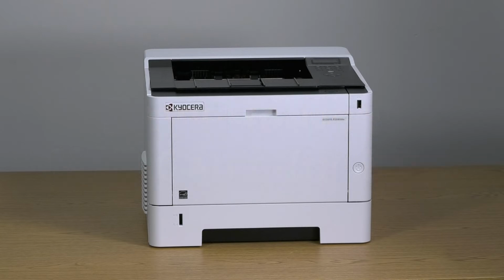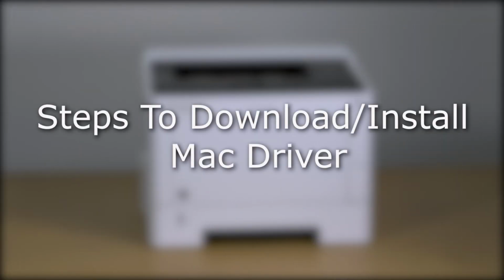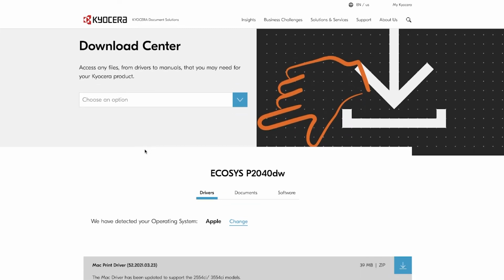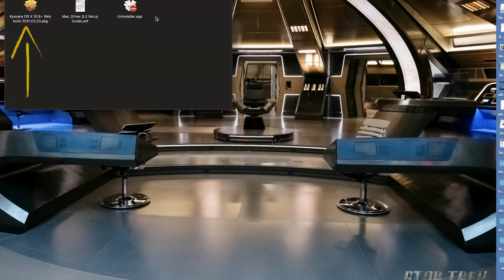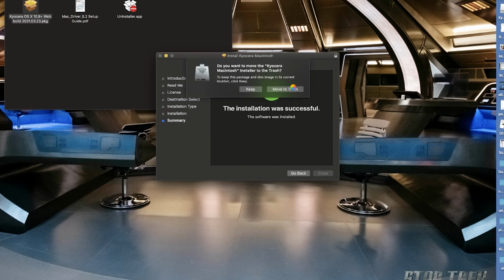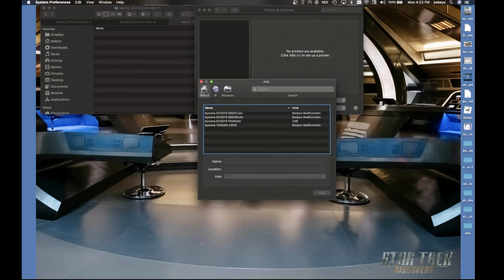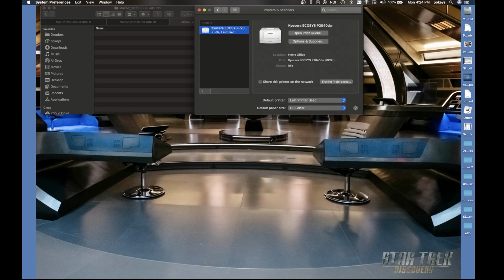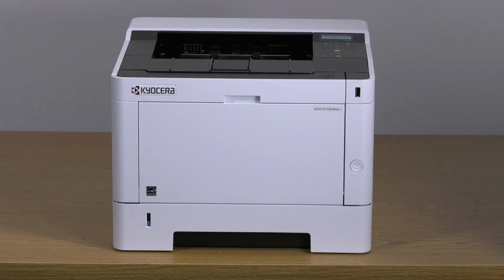Kyocera P2040dw USB Cable Setup for Mac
In this video you will learn how to install and configure the M2635dw printer with a USB cable on a Macintosh computer, download and install the needed printer driver.